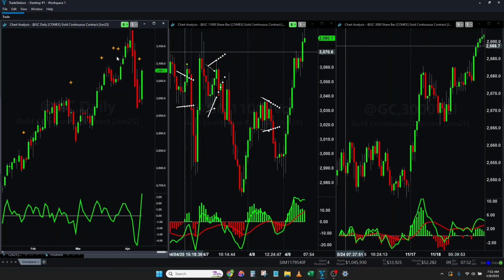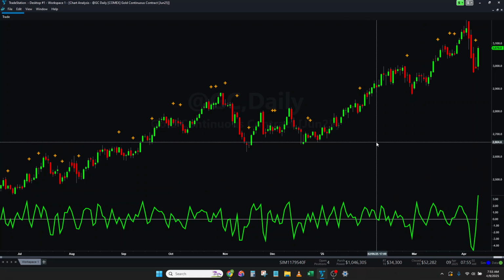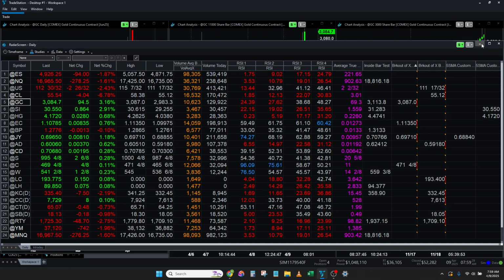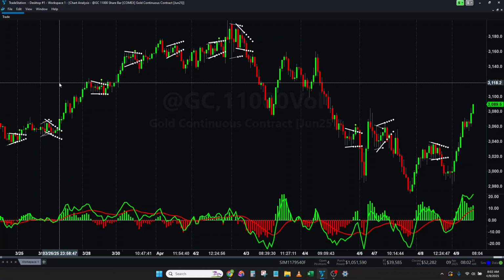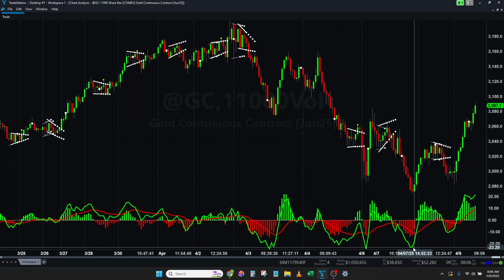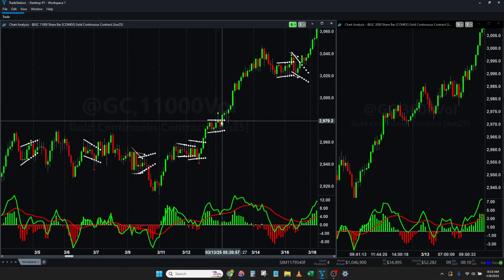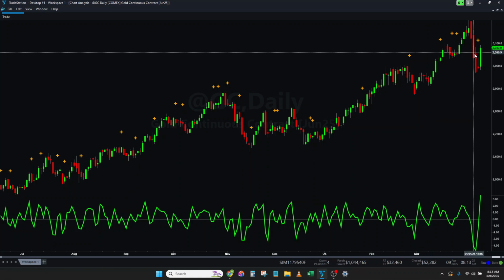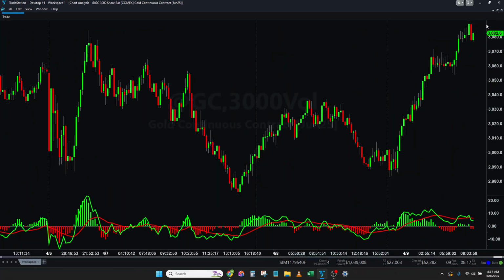Apr 9 #2 How I Trade Gold Example